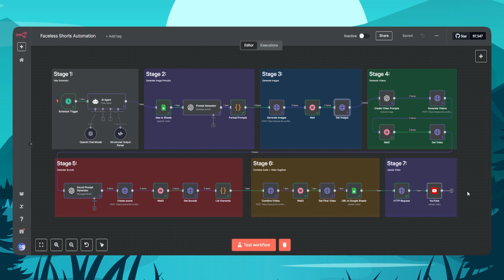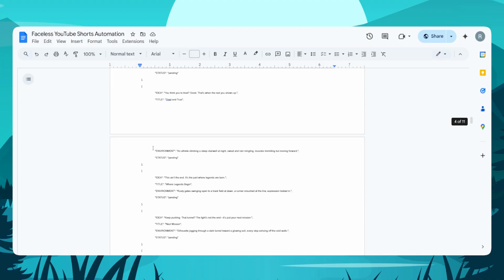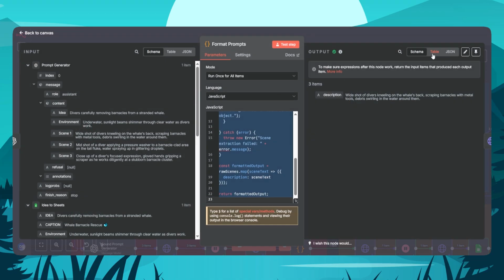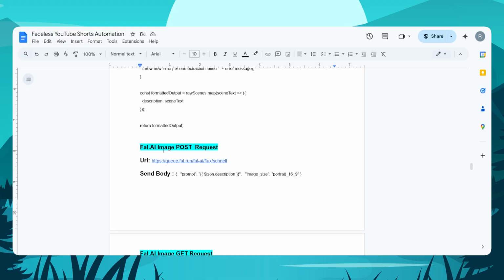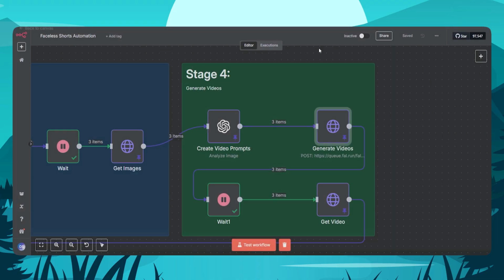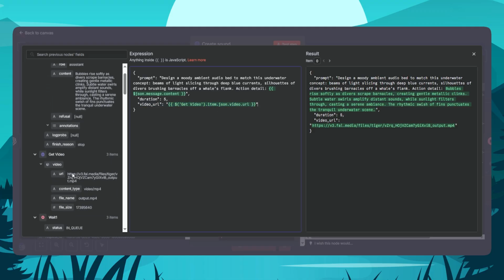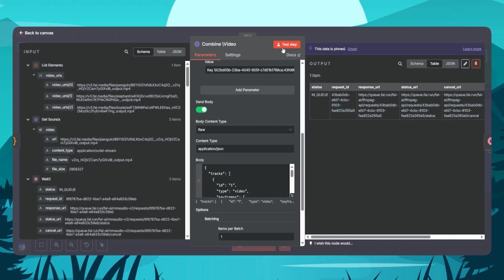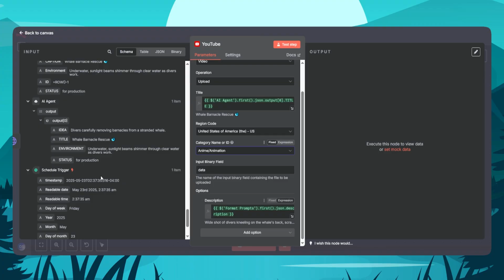Automate Faceless Shorts/TikToks with AI & Monetize Hourly Using FFmpeg & n8n (No-Code Tutorial)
In this video, I’ll show you how to build a fully automated AI system that generates faceless Youtube Shorts/TikToks every hour — ready to monetize — without ever showing your face or writing code.

We’re using:

OpenAI for generating the video scripts and prompts

FAL.ai to auto-generate images, video clips, and audio

FFmpeg to stitch and compile final TikToks/Youtube Shorts

n8n as the no-code automation engine that runs the full system on autopilot

This system is ideal for creators, solopreneurs, or automation geeks looking to scale Youtube Shorts/TikTok content passively and hands-free.

(includes all links, API steps, and n8n workflow templates)